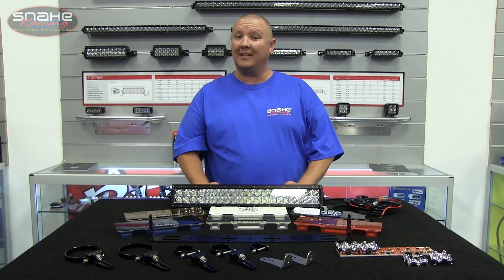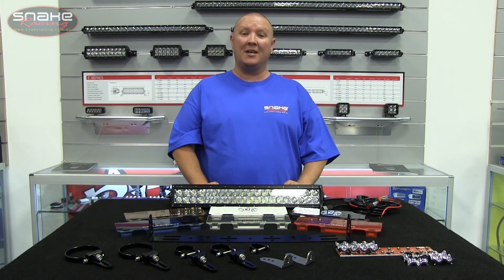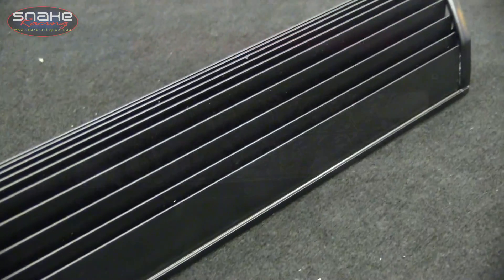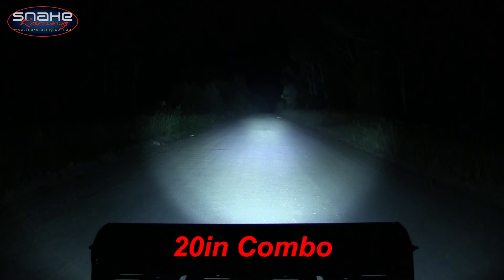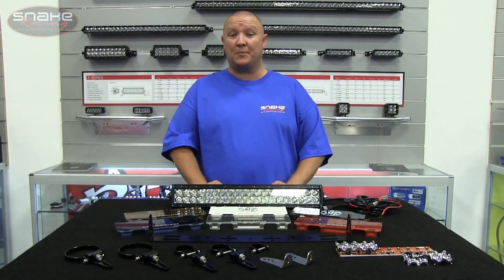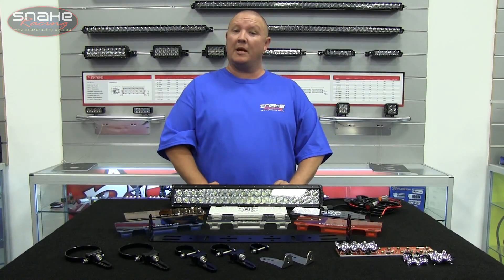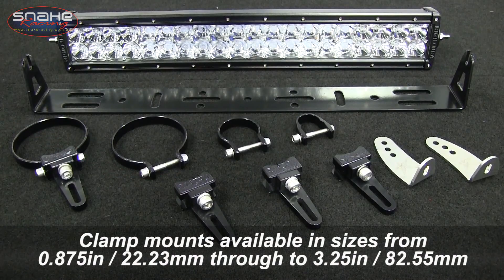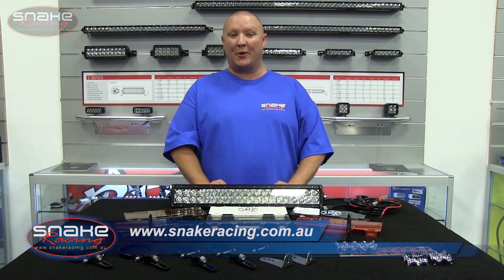Rigid Industries 20 inch E Series Combo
The 20 inch E Series LED light bar from Rigid industries is a Spot / Flood Combo Pattern light bar and features Spot and Flood hybrid optics to provide the perfect combination of distance and spread.
Perfect fit for all popular 4x4 vehicles bullbars / roof racks. With a wide range of applications the 20" makes its presence known in many applications due its size and ability to light up a path for you to see into the distance

A wide range of uses this LED light bar is the prefered choice for truck / car applications and vehicle race teams to farming equipment and police / fire rescue vehicles. The E-Series light bar is designed to project light at extreme distances while consuming very little power.

Visit us online or @ our showroom 50 Waterview St Carlton, Sydney Australia.